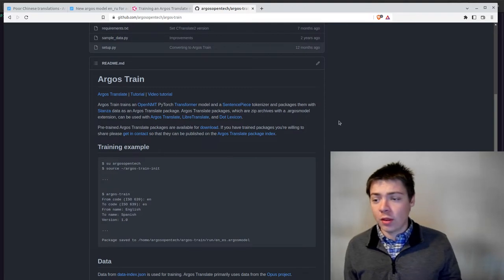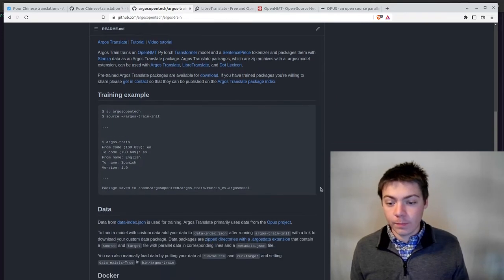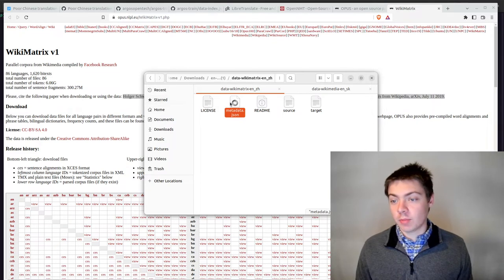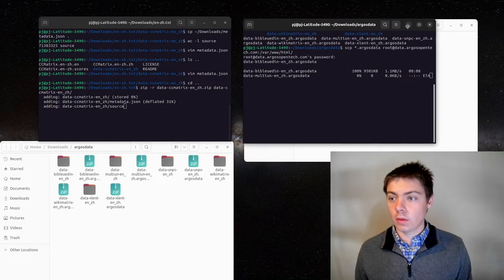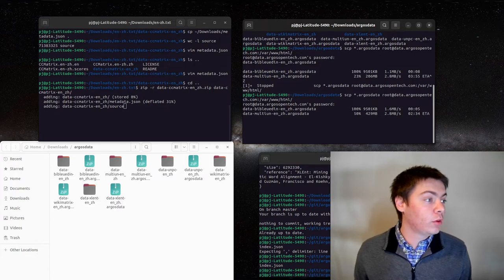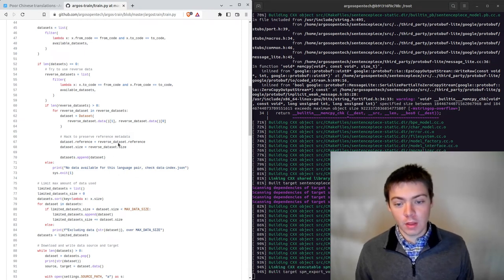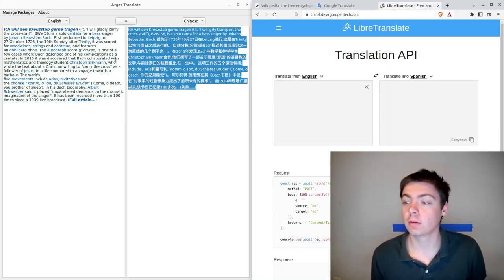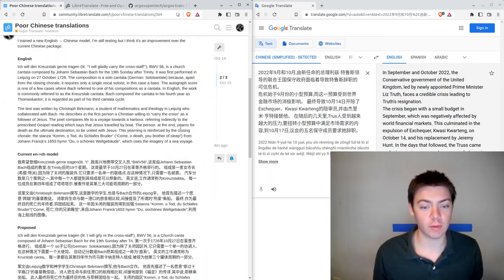Using Argos Train Extended Tutorial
In this video I package machine translation data for Argos Train and train a language model for Chinese. I also explain how Argos Translate works and do a live demonstration of training Argos Translate models.